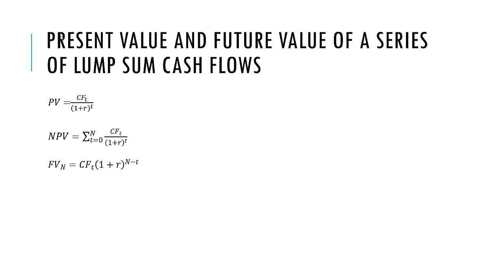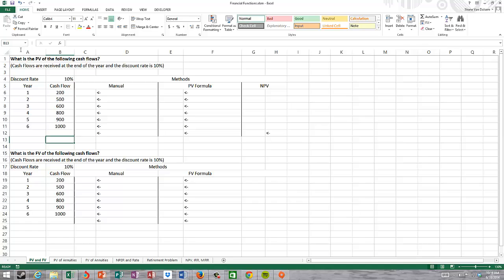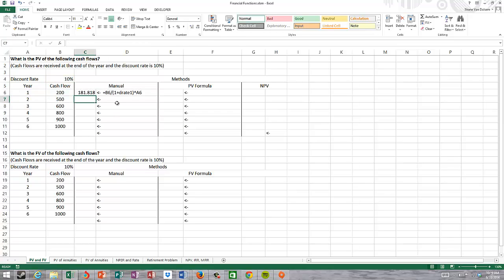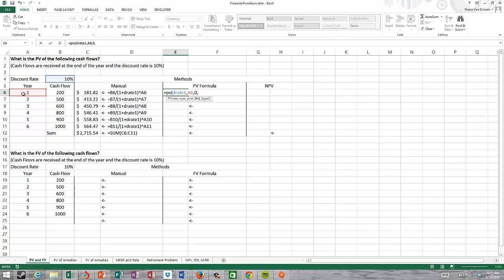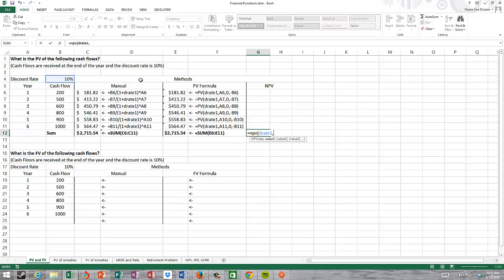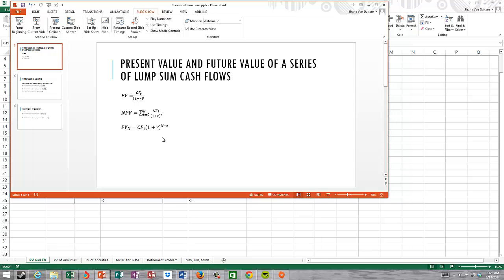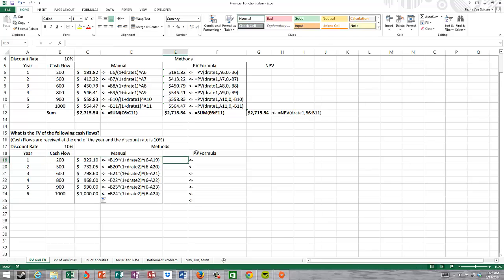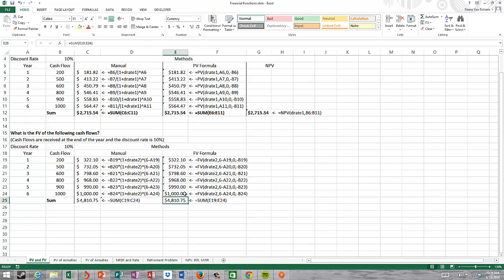PV, FV, and NPV in Excel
This is a tutorial on using the Black Scholes model to value call options of stocks with no dividends